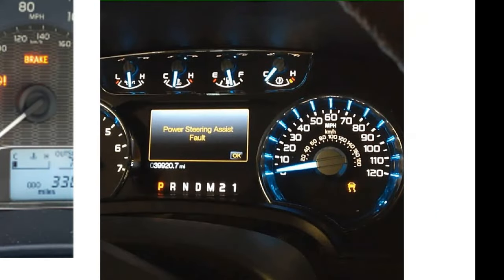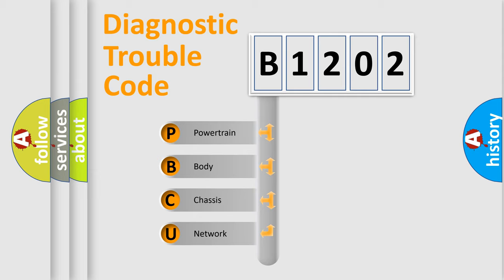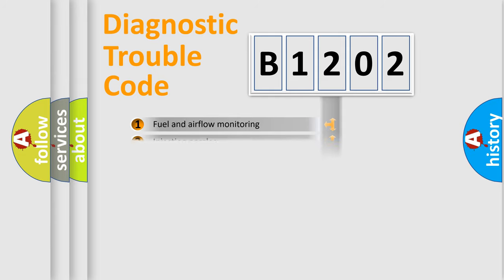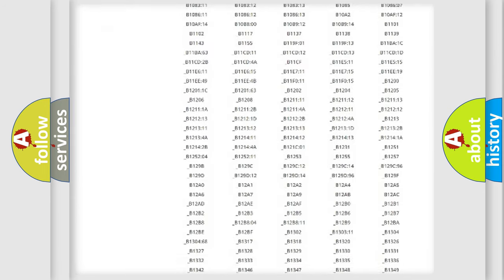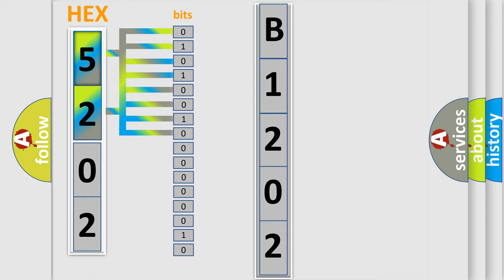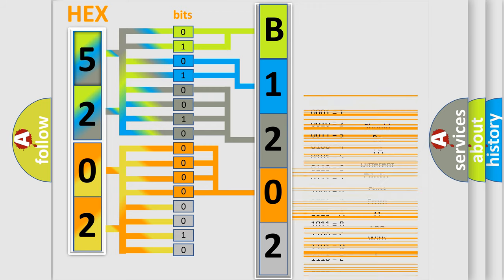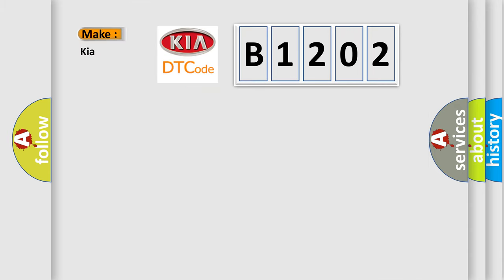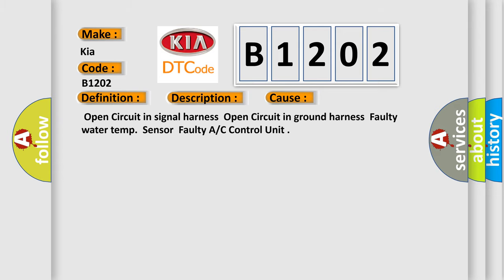DTC KIA B1202 Short Explanation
Contents:
0:21 Basic DTC analysis according to OBD2 protocol standard.
1:48 Insight into programming
2:58 A diagnostically understandable description of the Diagnostic Trouble Code
3:05 Basic error definition

Make
Kia
Code
B1202
Definition
Heater Water Temperature Sensor Open High
Description
The ECM sets DTC B1202 if there is an open circuit in water temp sensor signal harness or the measured voltage value of the sensor is more than the threshold value49V
Cause
 Open Circuit in signal harness  Open Circuit in ground harness  Faulty water temp  Sensor  Faulty A or C Control Unit